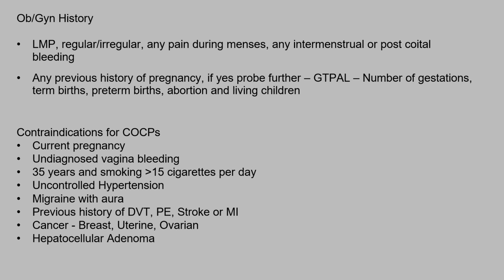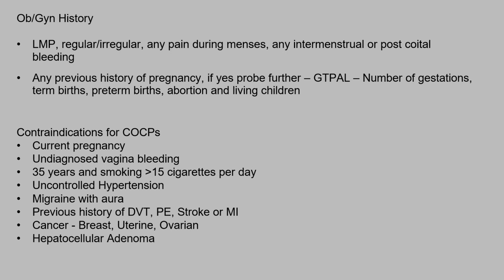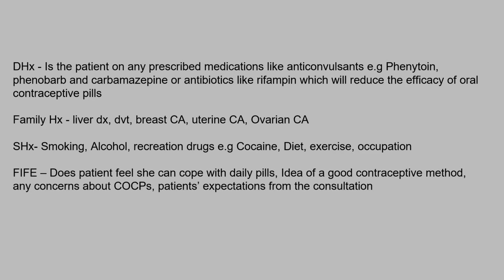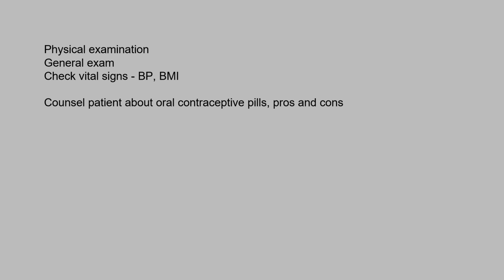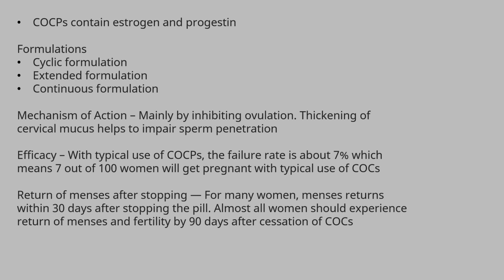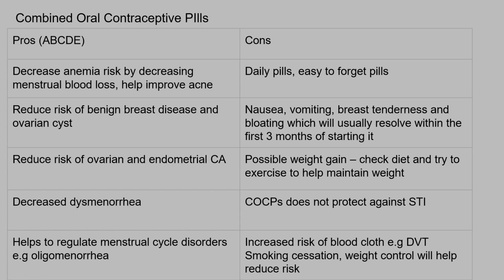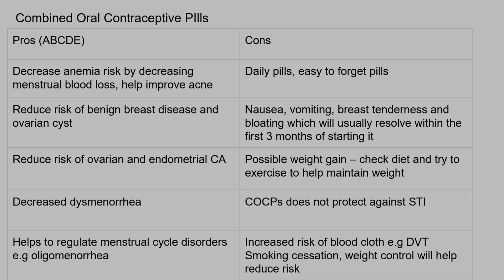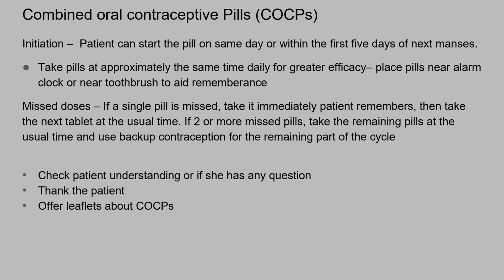NAC OSCE COCP counselling 1 course